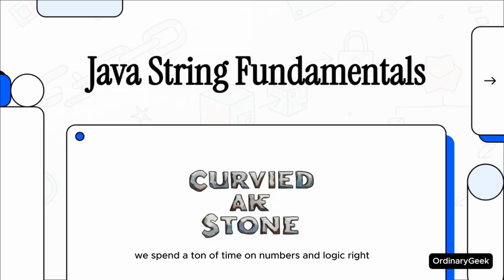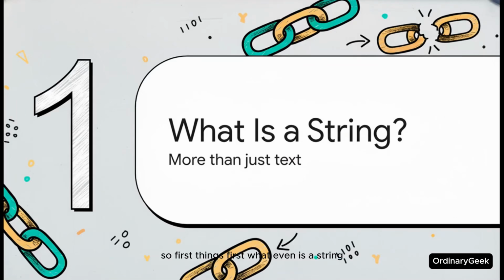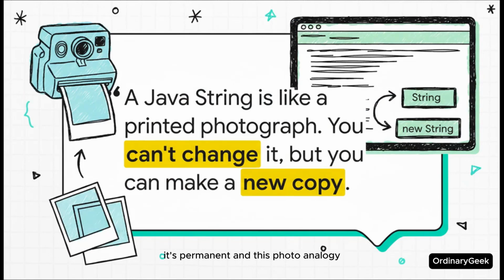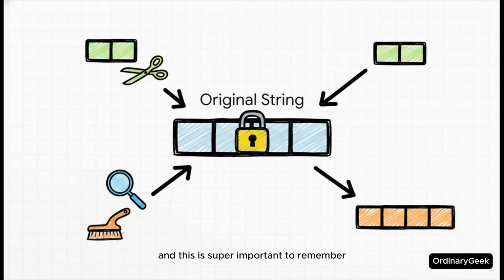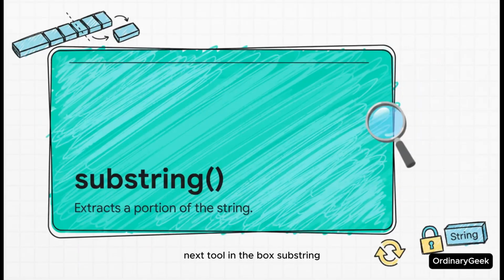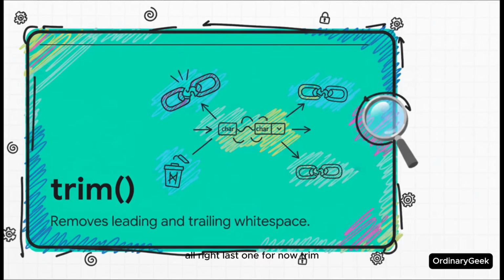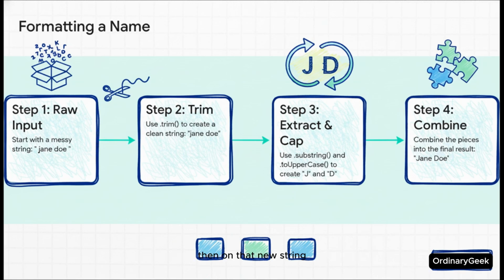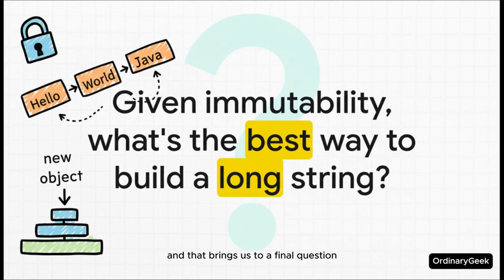Strings and String Operations in java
String and String Operations in Java: The Ultimate Beginner's Guide 📚

Strings are one of the most fundamental and frequently used concepts in Java programming. They are essential for handling text, and mastering their operations is crucial for writing any practical Java application.

In this tutorial, we dive deep into the world of Java Strings, covering everything from their basic declaration to powerful manipulation methods.

What You Will Master:

* **String Declaration:** How to create String variables using literals and the 'new' keyword.
* **The String Class:** Understanding why Strings are immutable and the implications for your code.
* **Essential String Methods:** Detailed explanations and examples for commonly used methods like:
    * `.length()`: Finding the length of a string.
    * `.equals()` vs. `==`: The critical difference between comparing content and comparing references.
    * `.toUpperCase()` / `.toLowerCase()`: Changing case easily.
    * `.substring()`: Extracting parts of a string.
    * `.indexOf()`: Finding characters or sub-strings.
    * `.concat()`: Joining strings together.
* **String Concatenation:** Using the `+` operator and the `concat()` method.
* **String Pool:** A brief look at how Java manages Strings in memory for efficiency.

🔑 Recommended Video Keywords (Tags)
These keywords cover basic searches, common method names, and core concepts to maximize your video's reach.

Primary/High-Value Tags
java string operations

string in java tutorial

string operations in java

java string for beginners

Medium-Value/Specific Tags
java string

java programming

java tutorial

java string immutable

java equals vs ==

string concat java

java substring method

java string pool

string length java

java string class

Long-Tail/Question-Based Tags
how to use string methods in java

is string immutable in java

how to compare strings in java

best way to concatenate strings in java

java for beginners full course

Channel & Context Tags
[Your Channel Name]

coding tutorial

programming lesson